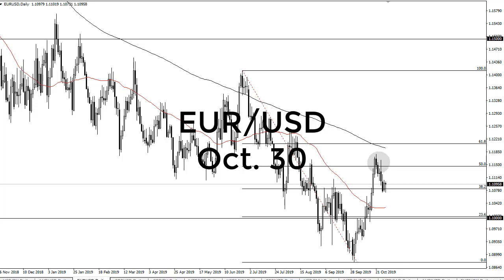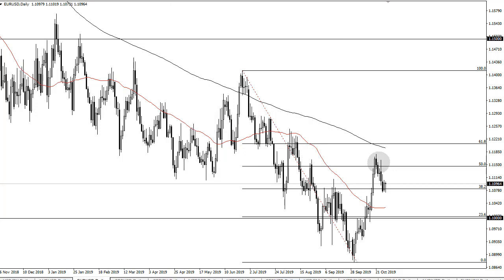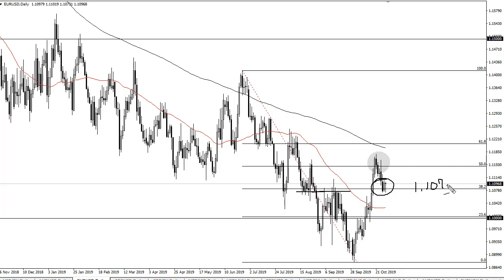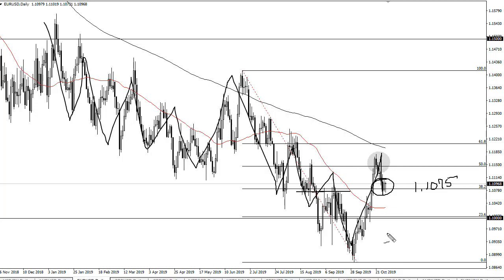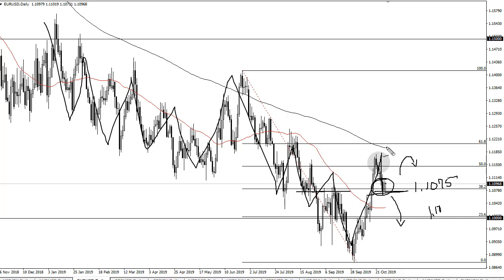EUR/USD Technical Analysis for October 30, 2019 by FXEmpire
The Euro has fallen a bit during the trading session initially on Tuesday but has found support near the 1.1075 level. For the full article go - EUR/USD Forecast October 30, 2019, Technical Analysis.